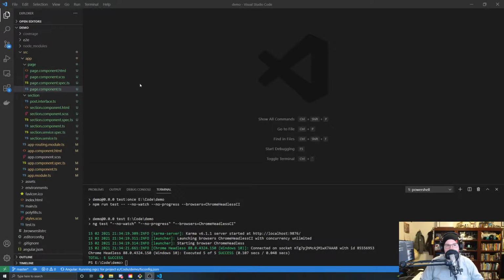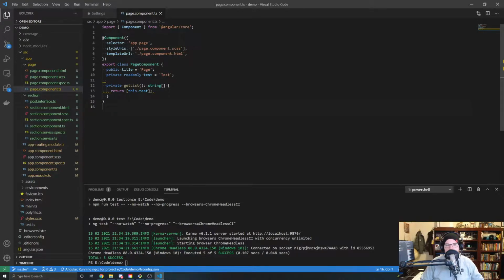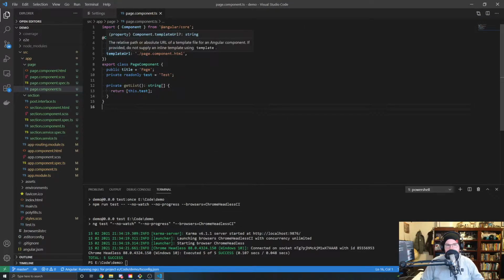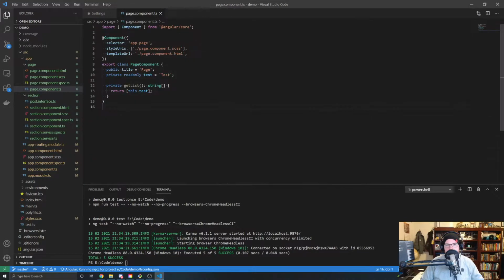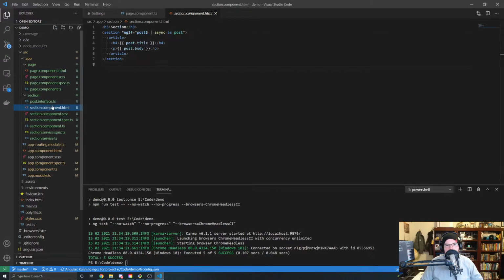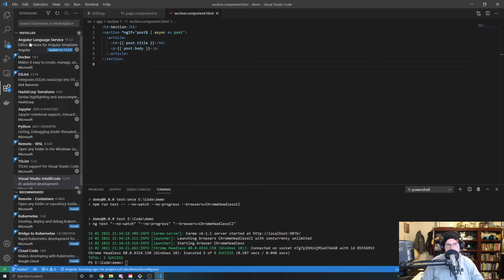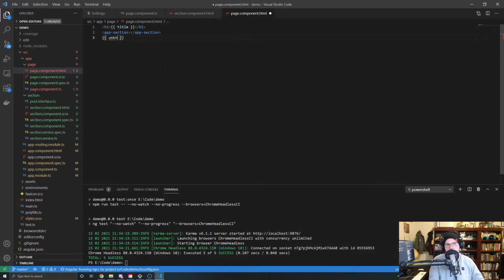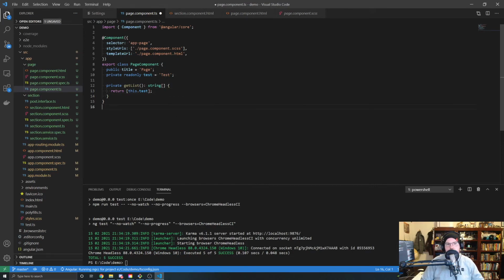VS Code Productivity Tips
Being able to operate your IDE efficiently and effectively is key to becoming a productive developer. In this video, I share some tips and tricks I've learned over the years to help make me more productive with VS Code.